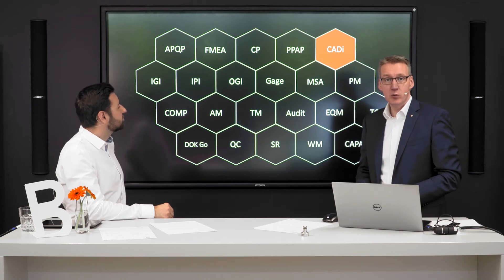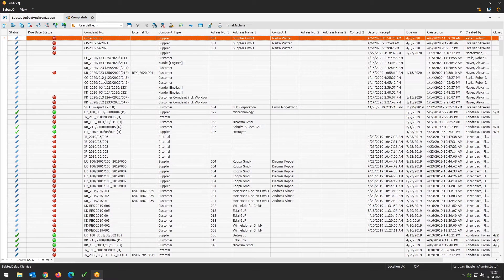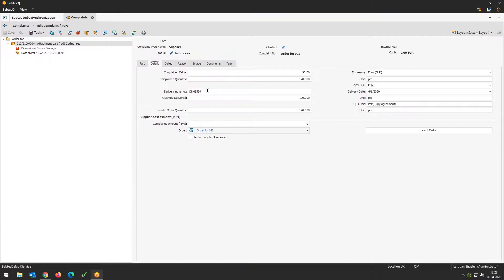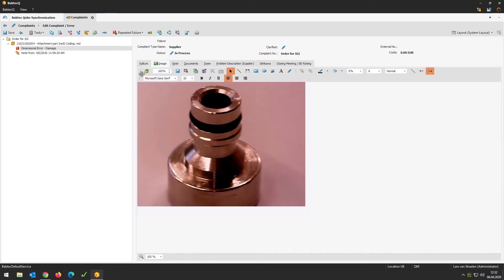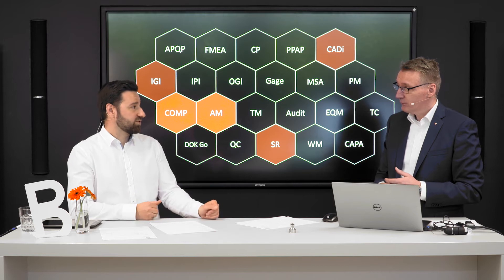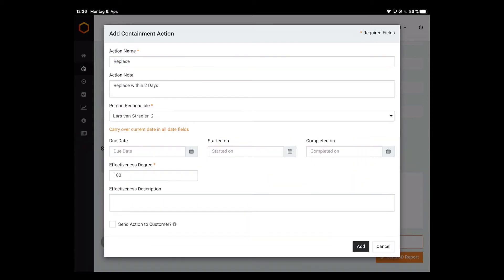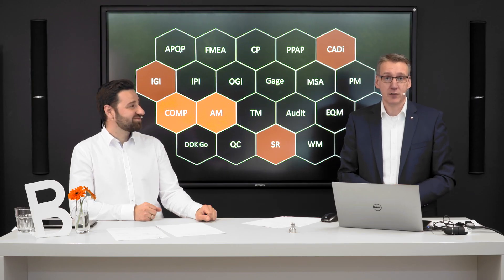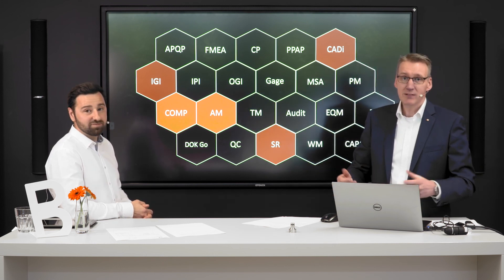Complaints & Actions | Module Integration Part 3 | Q.Focus-Webcast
In this webcast, our experts explain the Complaint Management, the Action Management and the exchange of complaint data via the cloud-based platform BabtecQube.

In the third part of the series, the Babtec experts process the complaint resulting from part 2. Here in particular, the close connection between the various modules becomes clear. Before the complaint is sent to the supplier, the defect is documented with a picture and highlighted with the integrated drawing tools. The complaint is made directly available to the supplier via the cloud-based BabtecQube. On the platform, the supplier can process the complaint in the browser free of charge and without the need for his own BabtecQ system. Daniel von Sondern simulates the supplier's complaint processing and immediately creates the necessary action including the document. Lars van Straelen demonstrates the possibilities of integrated action management with BabtecQ and the browser-based Q.Manager.